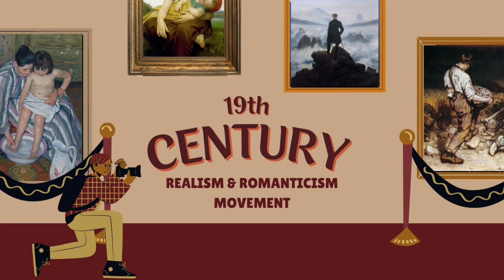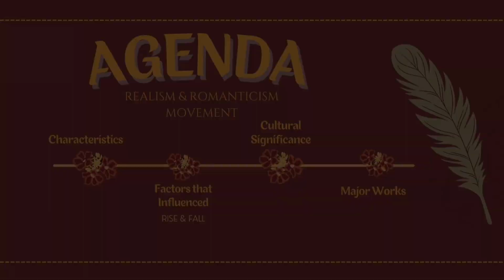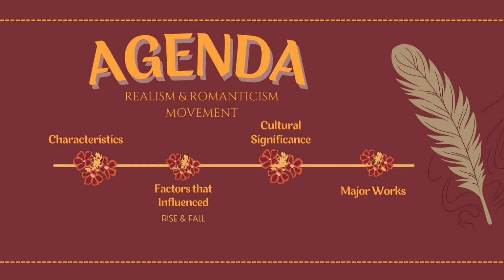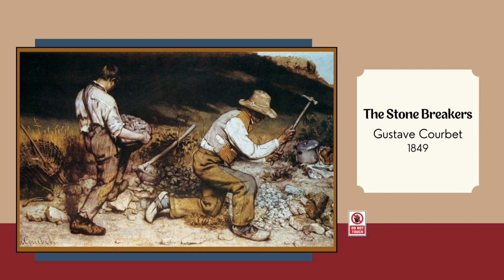FFA3 19th Century - Art App